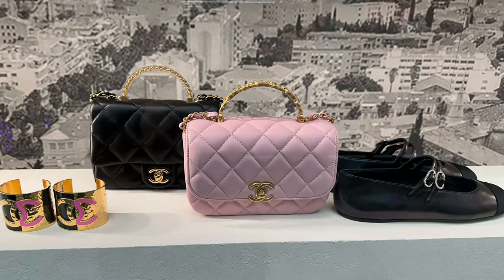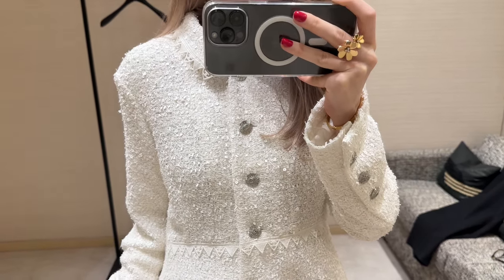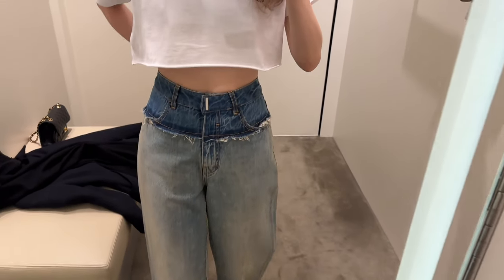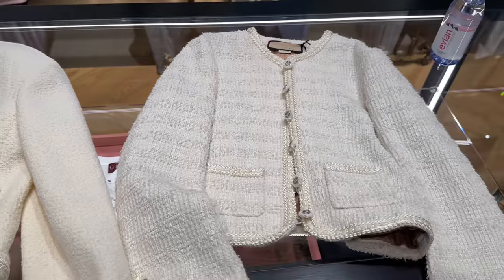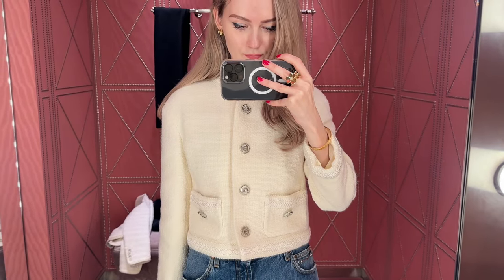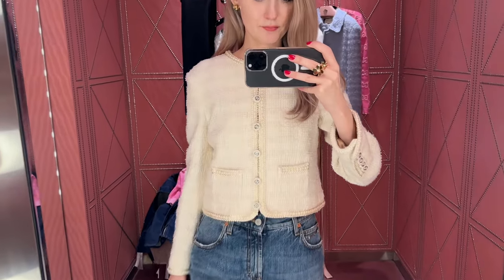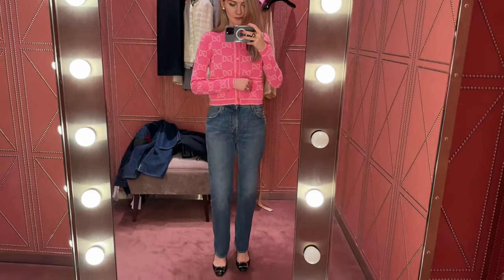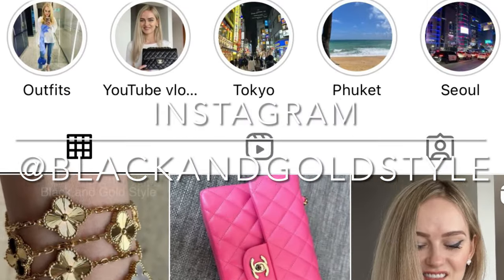New in Chanel, Givenchy and Gucci | Luxury shopping vlog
Hey guys,
Welcome to the second part of the shopping vlog! In this video, I'm visiting Chanel, Givenchy, and Gucci.
It's been a while since my last visit to these stores, and I wanted to check out their new collections.
I fell in love with a few pieces.
By the way, if you haven't watched the first part of the shopping vlog, here is the link: